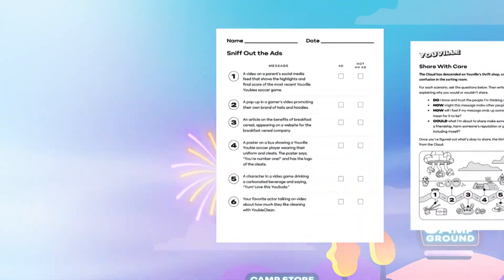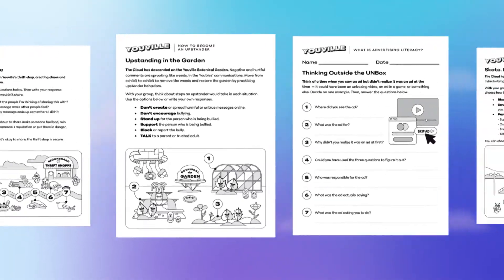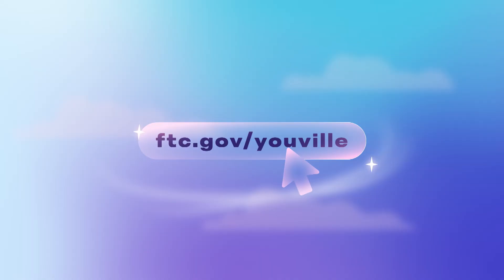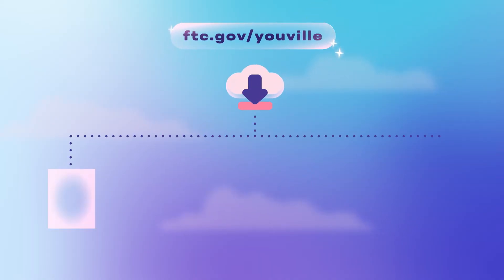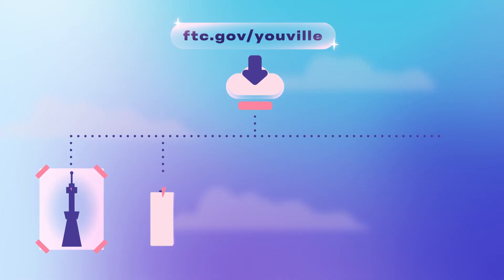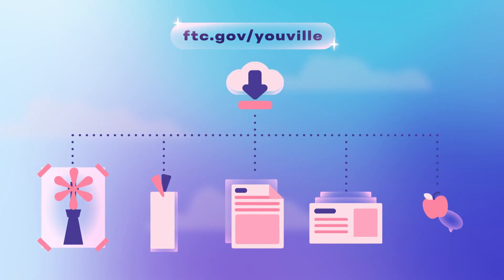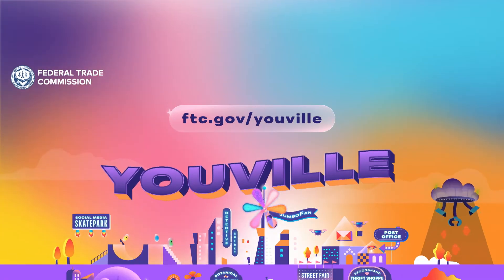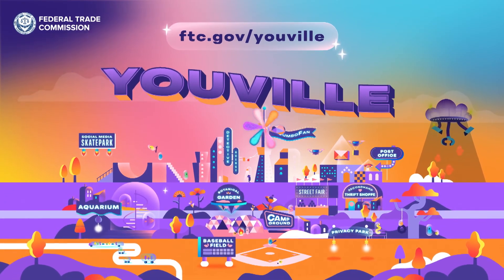What is Youville?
Youville is a free, standards-based educational program for kids ages eight to twelve designed to help them develop and apply analytical skills through a series of fun downloadable lessons and challenging classroom activities. Take your students on an educational adventure where they’ll save the Youbies from The Claud, a sinister energy that causes chaos — and learn about privacy and online safety, digital citizenship, understanding advertising, and spotting and avoiding scams.